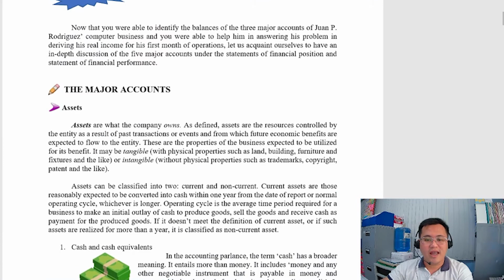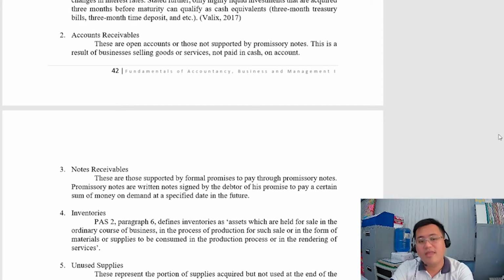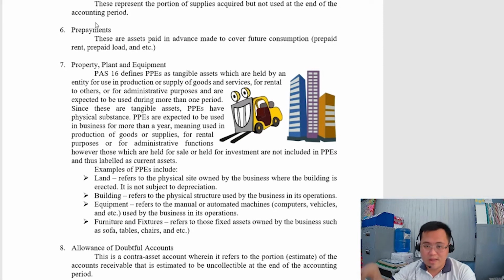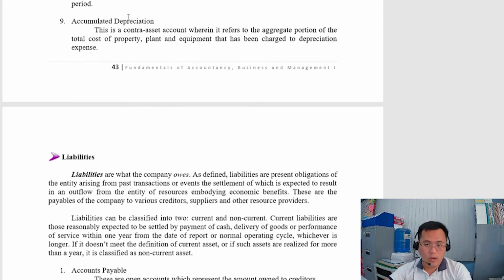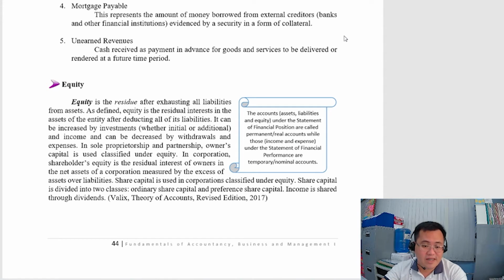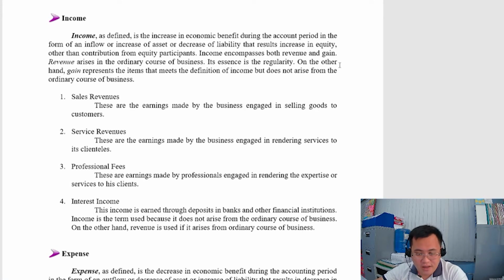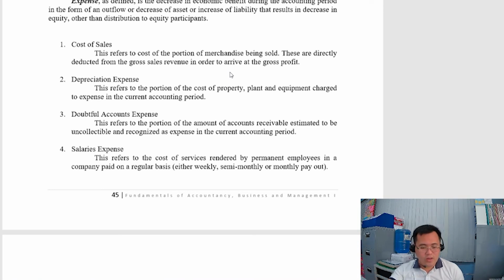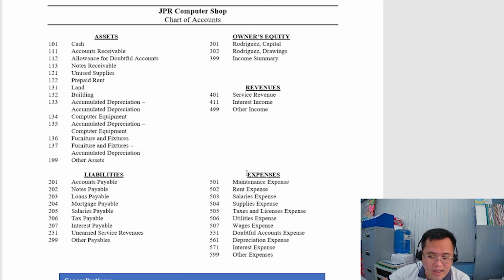FABM 1 - Lesson 5: The Five Major Accounts